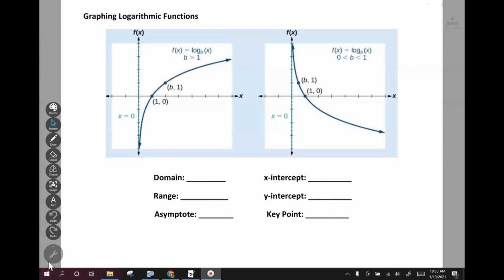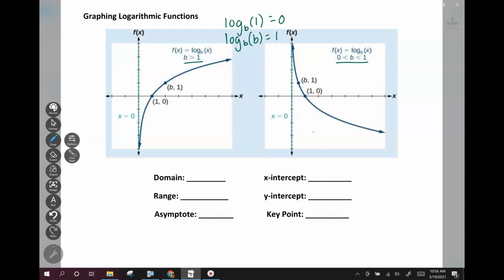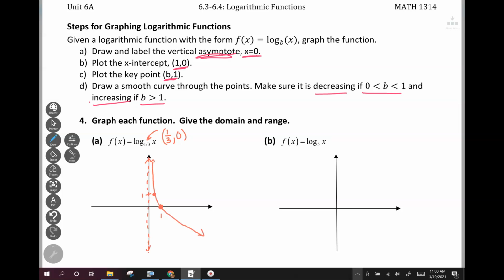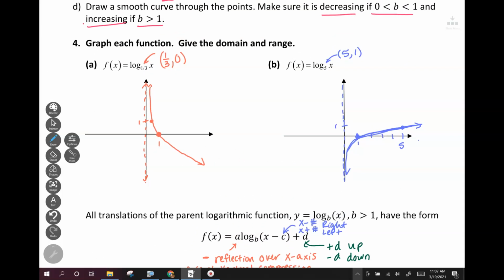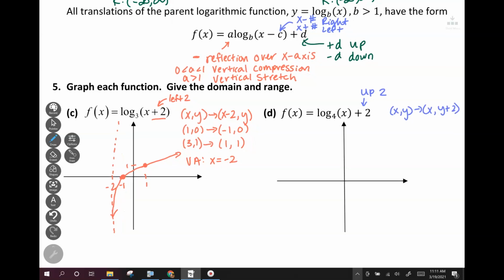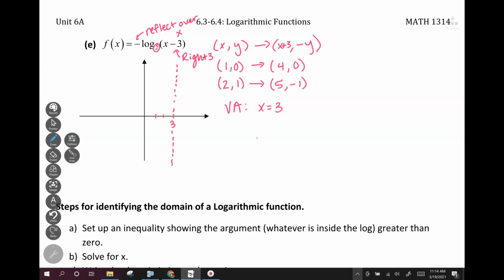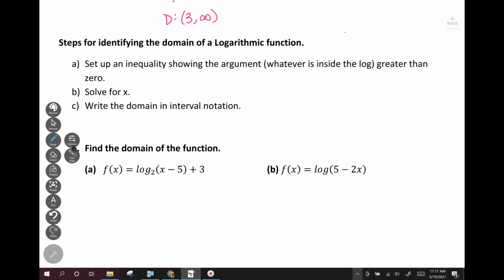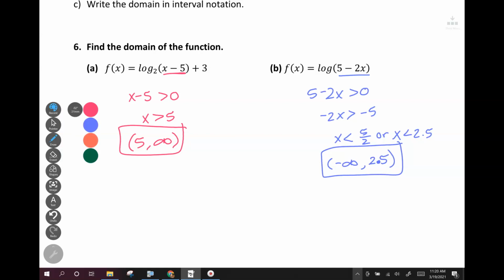6.3-6.4 part 2: Log Functions